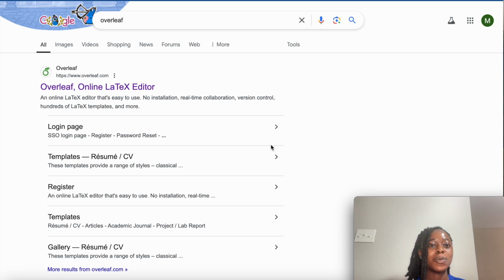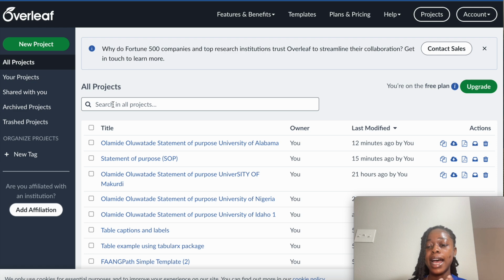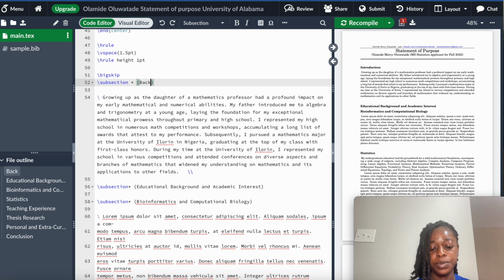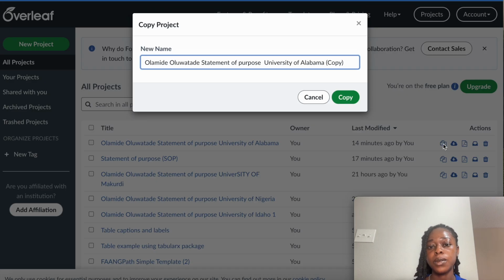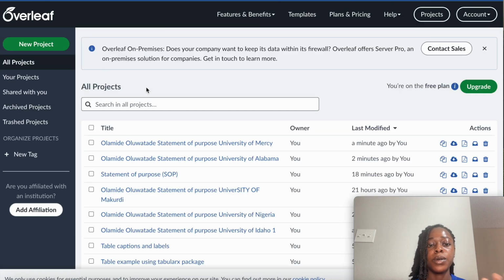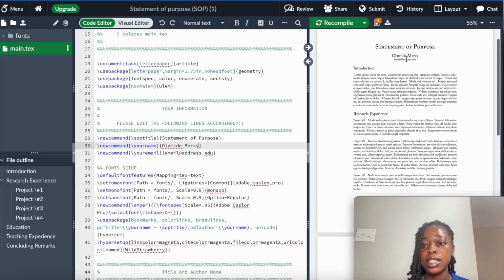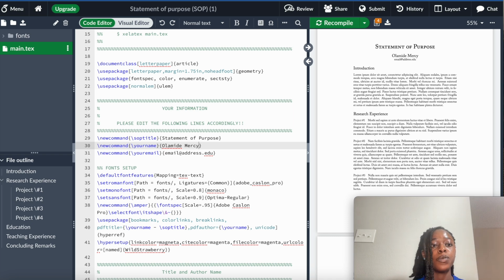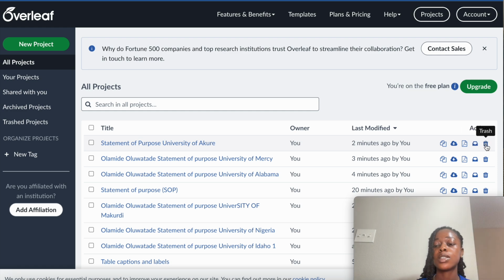How I Write My Statement of Purpose for Multiple Schools |Overleaf Templates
In this video, I will show you an overview process of how I write my statement of purpose using Overleaf.
00:14 Overview
01:13 How to start
03:00 How to duplicate
04:00 SOP templates on overleaf

I will share my screen and provide a template to help you get started with your own statement of purpose/ if you are already have a statement of purpose, you can paste it here on overleaf and work here. Whether you're applying to graduate school or a professional program, a strong statement of purpose is essential. I'll walk you through my process and provide tips and tricks for using Overleaf to make your statement of purpose shine.

Watch until the end to see my complete statement of purpose template!

G E T  T O  K N O W  M E :

My name is Olamide Mercy.
l' m a Nigerian, currently a graduate student in the United States.
I created this Channel to express myself & hopefully help other people express and experience life in a beauty & healthy dimension.

NOTE: YouTube Subscription is FREE!